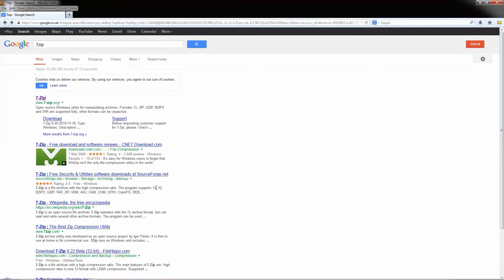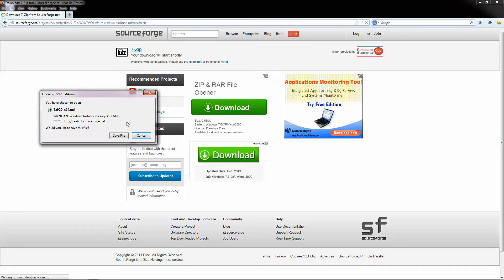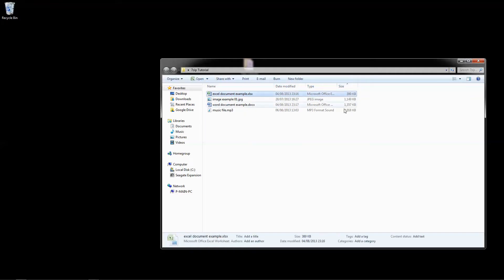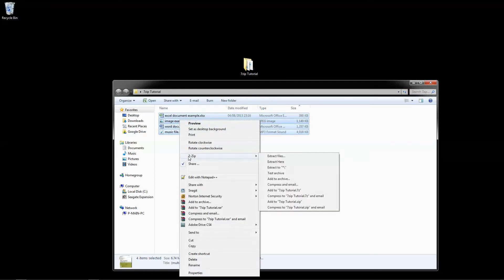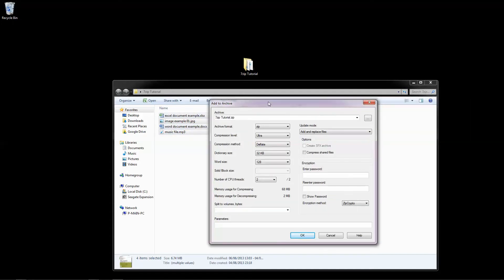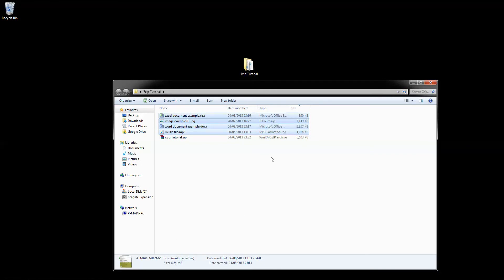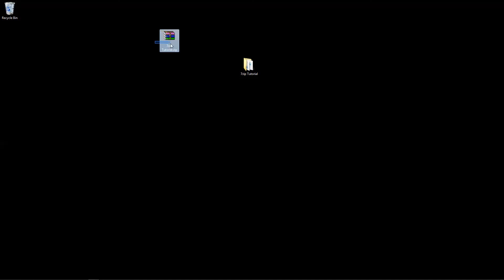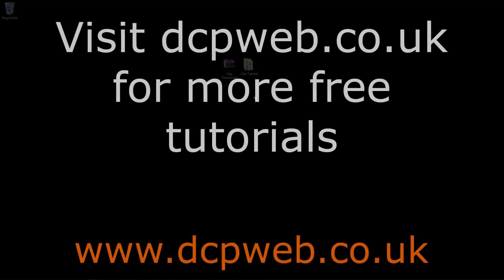How to create a zip file tutorial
In this video tutorial, I will show you how to open a zip file and make a zip file using 7Zip application.
Understanding how to open and create Zip files can save you a lot of time. If you need to send lots of attachments in an email then creating a zip file can be a useful method as you will only have 1 file to attach to an email. Also, zip files use compression so the overall file size will be smaller.